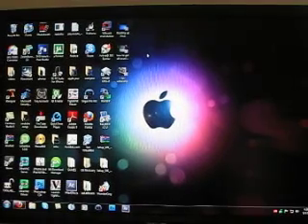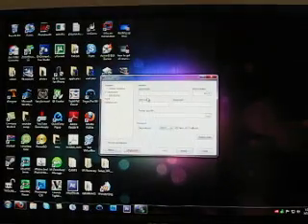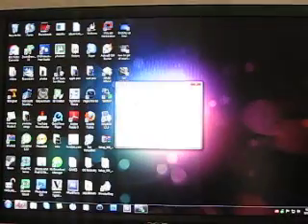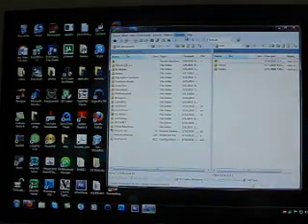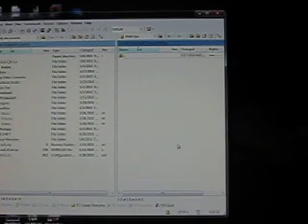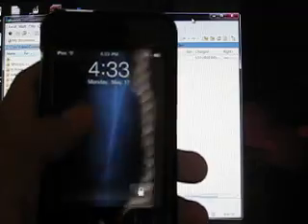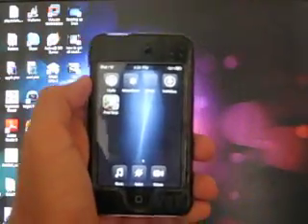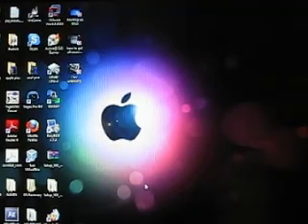How To Get rid of those Annoying Blank icons on iPhone/iPod Touch!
Easy Tut!